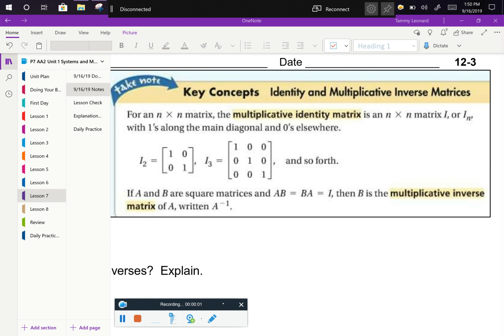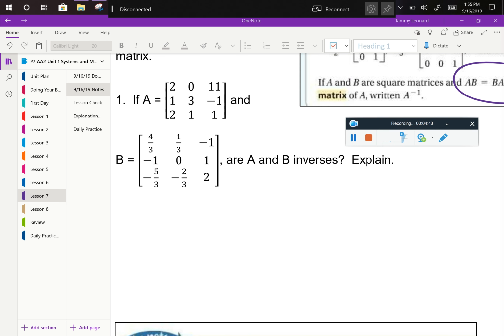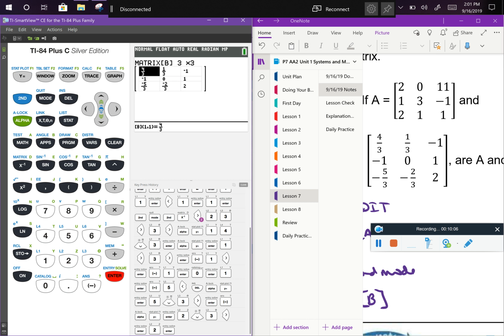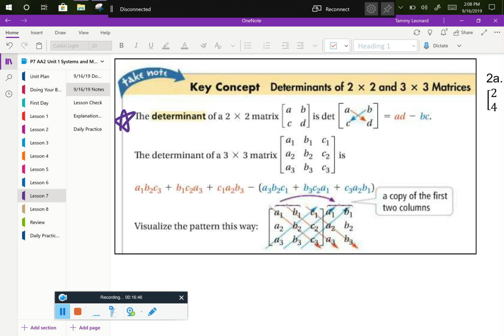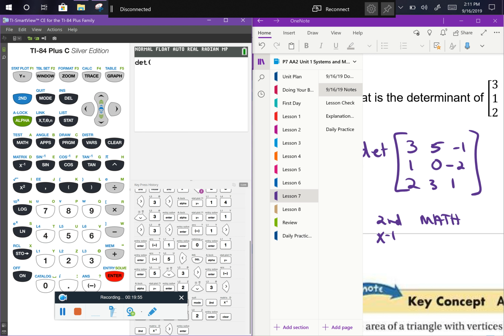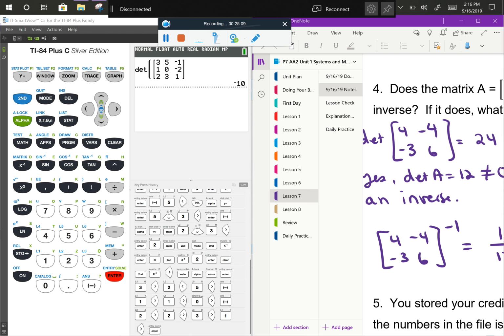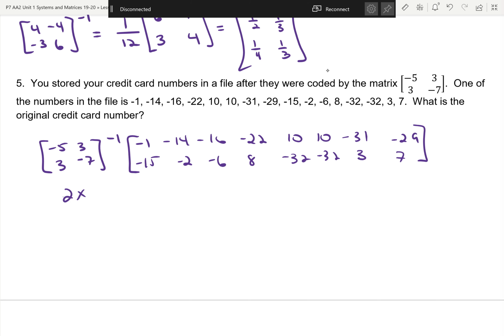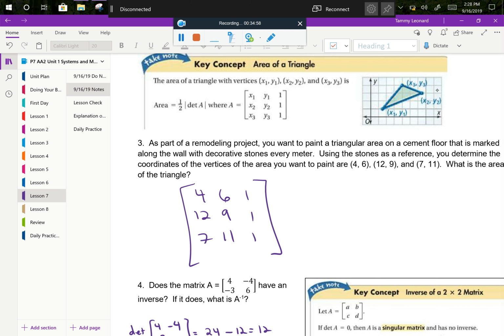AA2 U1L7 notes